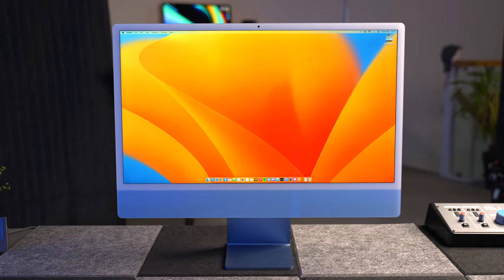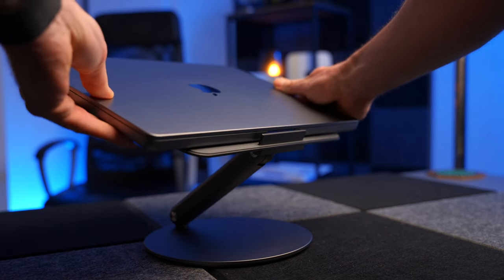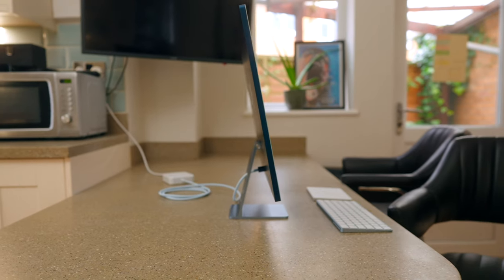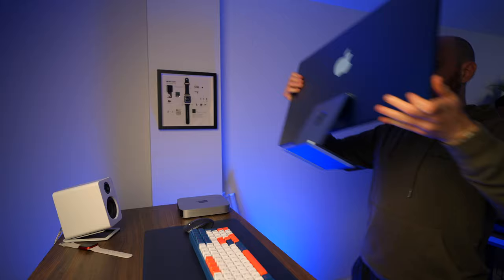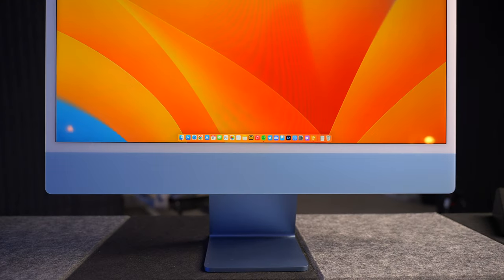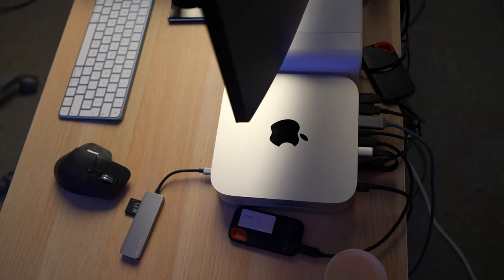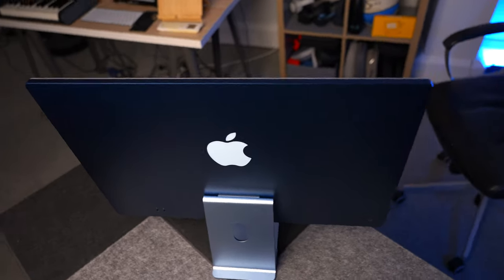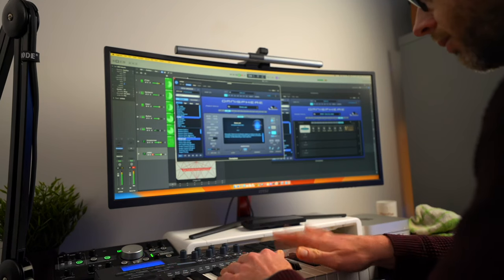Should you buy an M1 iMac in 2023?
With so many rumours swirling around about a new iMac in 2023, in this video, I answer a very important question: is it a good idea to buy an M1 iMac in 2023?

JOIN MY FREE MEDIUM WEBINARS
🎓 New dates added every month!

JOIN THE MEDIUM ACADEMY
🎓 I'm sharing ALL of my secrets for becoming a successful writer online.

HIRE ME!

CHAPTERS
00:00 - Intro
01:21 - Benks
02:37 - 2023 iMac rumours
04:09 - The new iMacs
05:58 - The ‘big’ iMac
07:43 - Should you buy the M1 iMac?